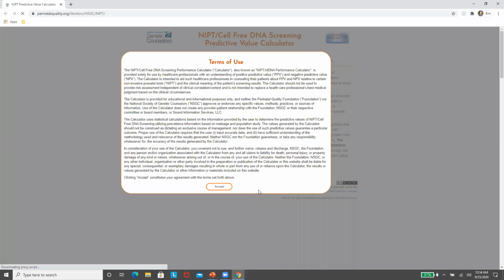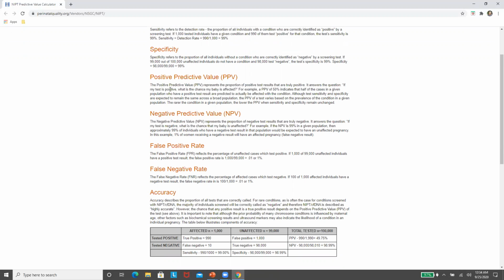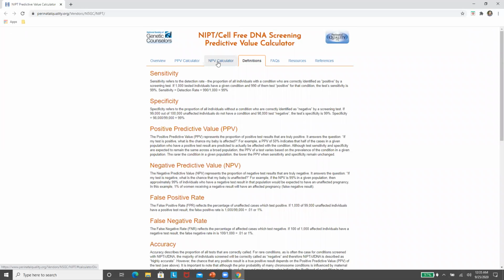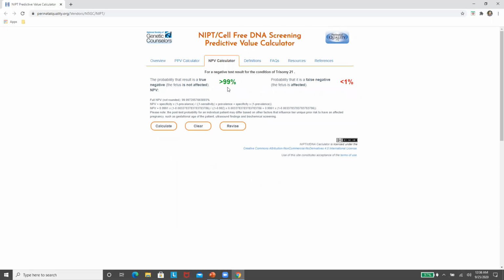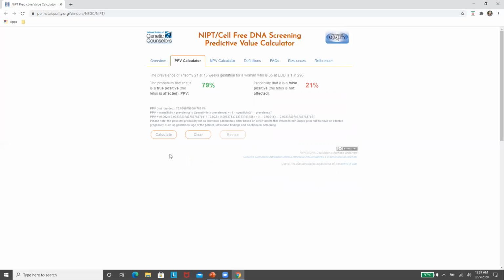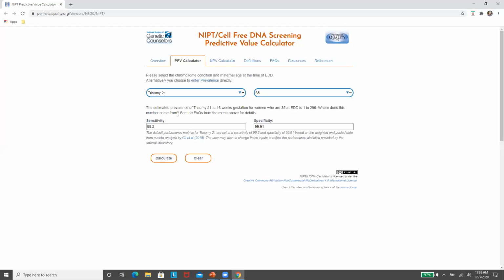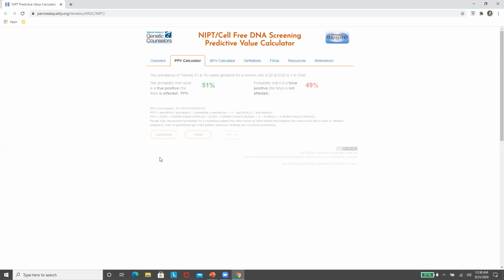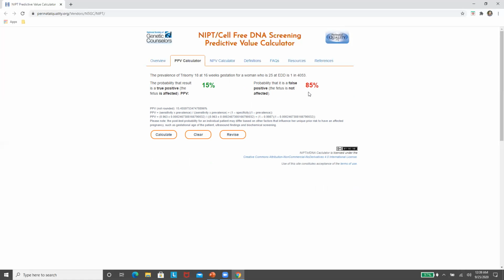Walk-through of NSGC's Positive Predictive Value Calculator for Noninvasive Prenatal Tests (NIPT)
Through Project Heritage, the independent nonprofit Center for Genomic Interpretation provides free support services to women who have recently received a positive fetal genetic test result for a number of different genetic conditions. Our mission is to provide resources to help protect both the mother and the unborn child from undue harm that can be caused by natural concerns over birthing a child with special needs. We believe having the right information is critical when making sensitive decisions around pregnancy. We provide our services for free and support all of our clients, no matter what they decide.

In this video, we provide a walk through of a freely available positive predictive value calculator that can be used by clinicians. Patients should ask their clinician about this calculator. The National Society of Genetic Counselors (NSGC) and the Perinatal Quality  Foundation provide an online calculator that allows you to estimate the Positive Predictive Value (PPV) and Negative Predictive Value (NPV) of noninvasive prenatal tests (NIPT or NIPS), also known as Cell Free DNA Screening (cfDNA), based on estimates of population prevalence or by entering your own prevalence numbers. The results of this calculator only apply to patients who have a result from NIPT/NIPS/cfDNA. The calculator is found here:

This calculator helps you determine the chance that a positive NIPT or NIPS test result is incorrect for the following chromosomal conditions:
Trisomy 21 (Down syndrome)
Trisomy 18 (Edward's syndrome)
Trisomy 13 (Patau syndrome)
XXX (Triple X syndrome, trisomy X or 47,XXX)
XXY (Klinefelter syndrome)
XYY (47,XYY syndrome)
Monosomy X (Turner syndrome)
Triploidy
22q11.2 deletion syndrome
1p36 deletion syndrome
15q (Prader-Willi syndrome)
15q (Angelman syndrome)
11q (Jacobsen syndrome)
5p (Cri-du-chat syndrome)
4p (Wolf-Hirschhorn syndrome)

Project Heritage is an initiative of the nonprofit Center for Genomic Interpretation, in collaboration with Special Angels Adoption.